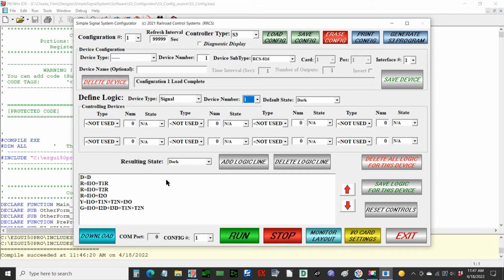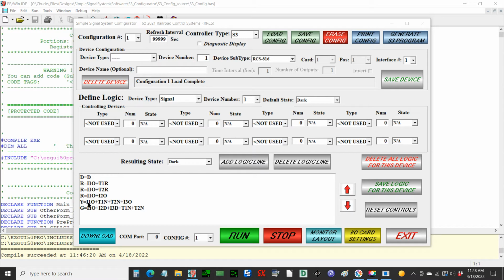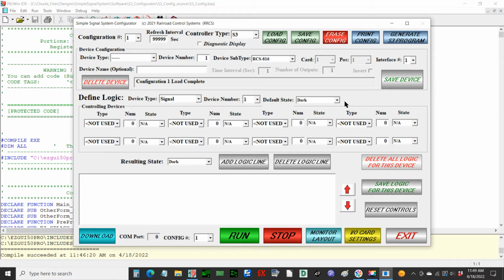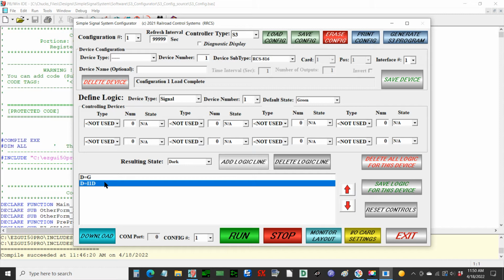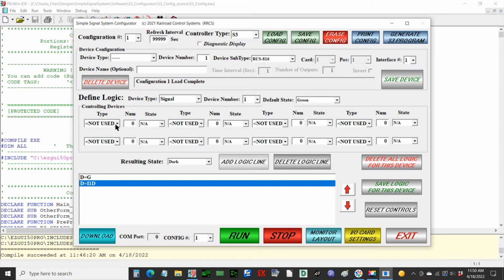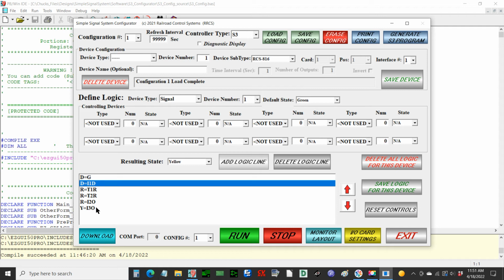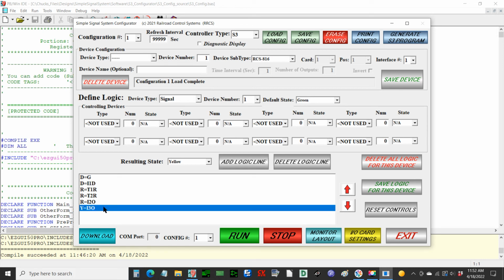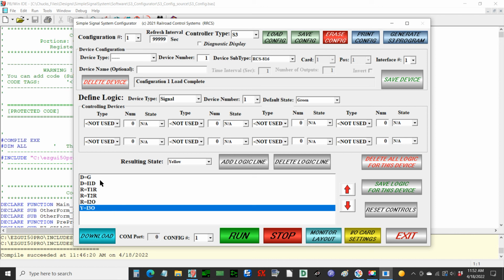Demo2A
A short addendum to the Simple Signal System Demo 2, showing a simpler method of defining the logic.